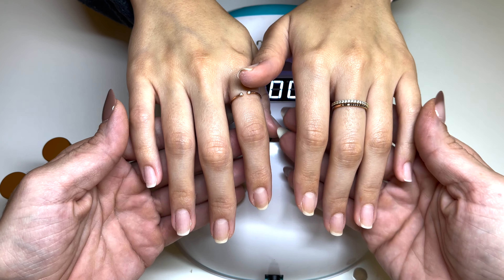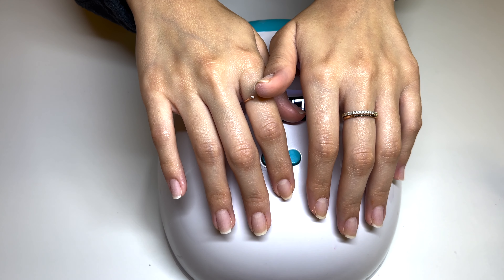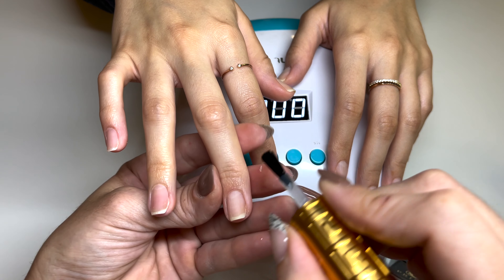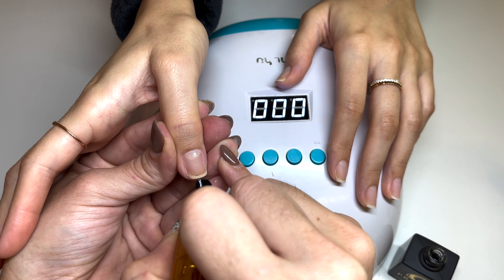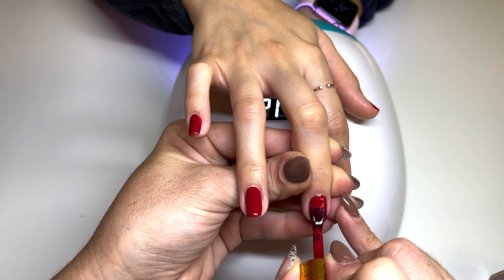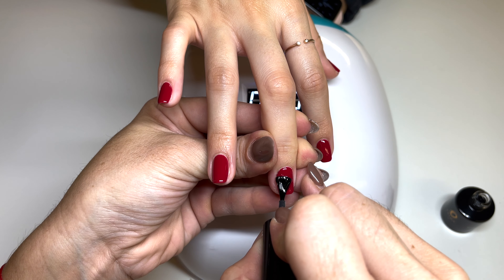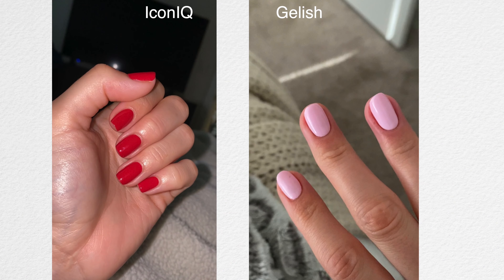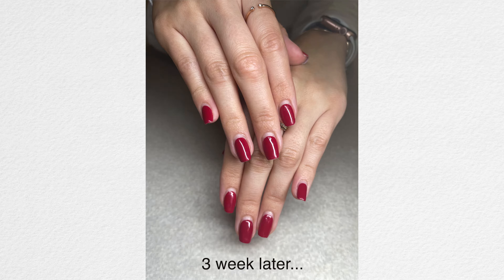Gel Polish allergy? IkonIQ Prima Hypoallergenic Gel Polish, First Impression and Review!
Now available! The best Cuticle repair oil and balm you’ve ever had. Handmade, 100% natural, no water added!